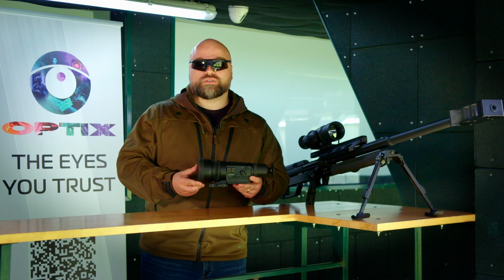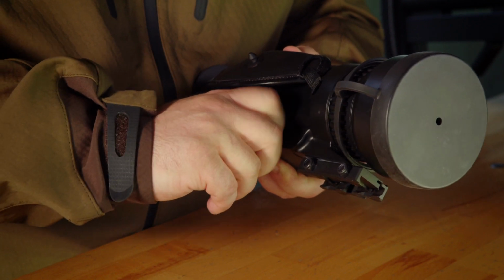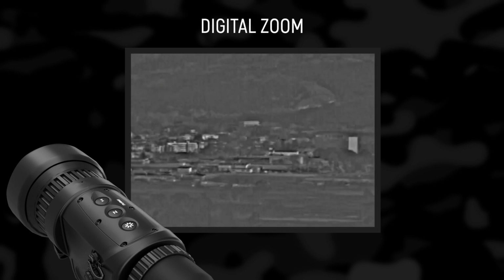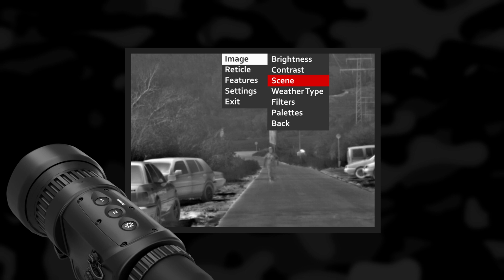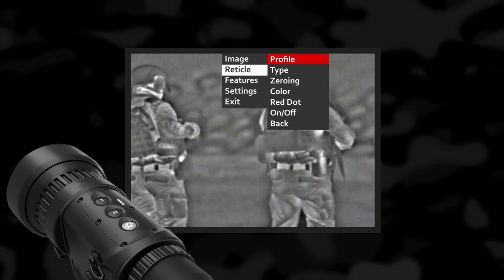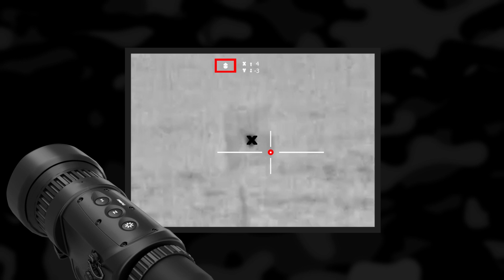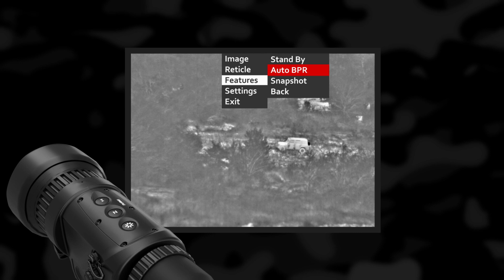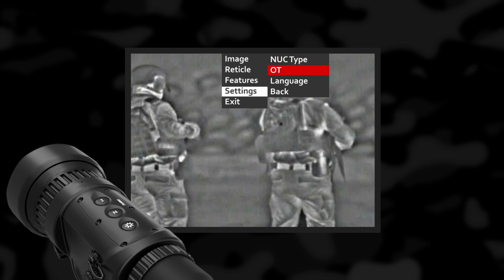OPTIX Thermal imaging devices series Identifier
Instructional video how to use the OPTIX Thermal imaging devices series Identifier.

OPTIX Thermal imaging devices series Identifier are specially designed for use by the military and law enforcement and their sniper units, offering them various ballistic correction functions and various interchangeable measuring scales.